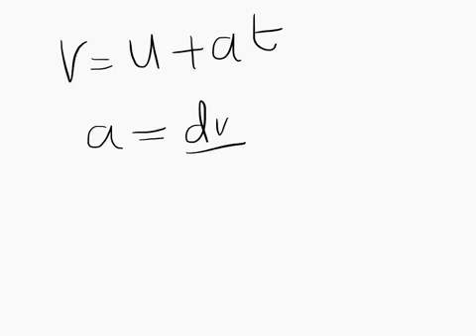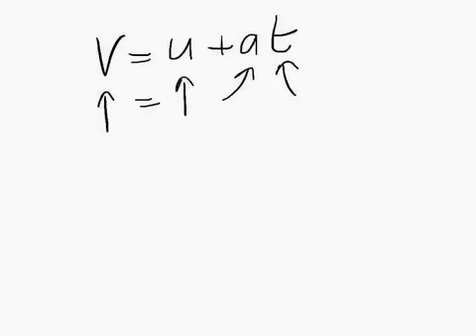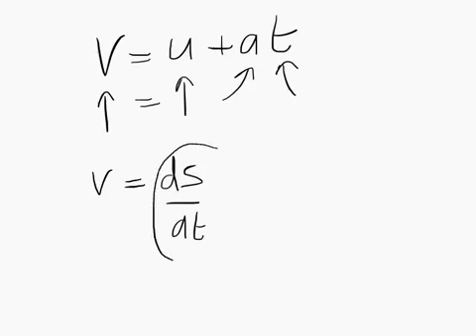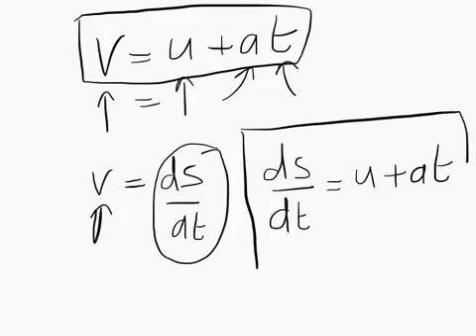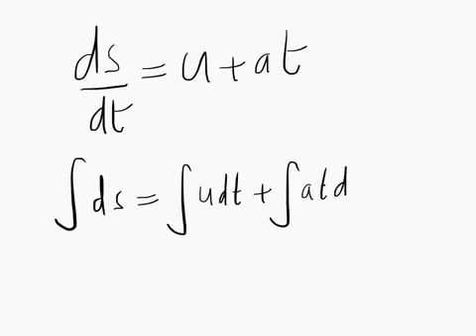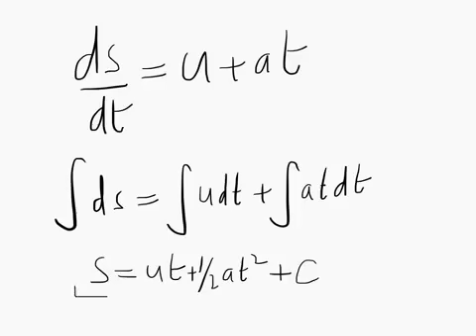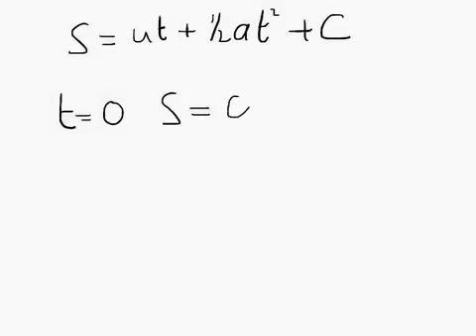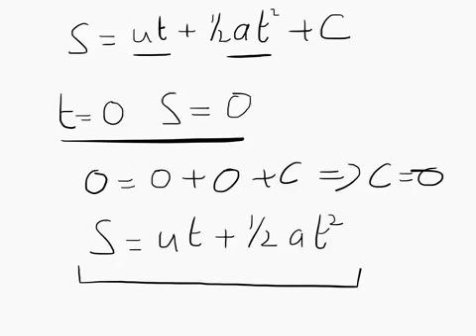Engineering mechanics work energy equation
It's clear explanation for engineering students